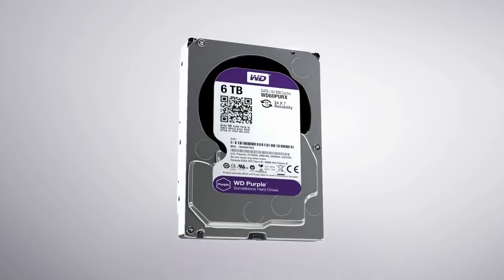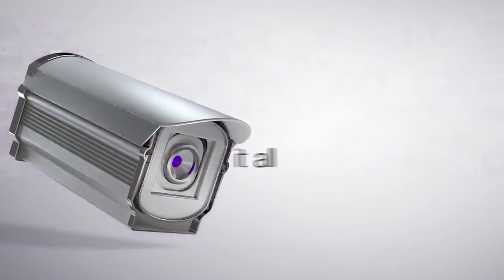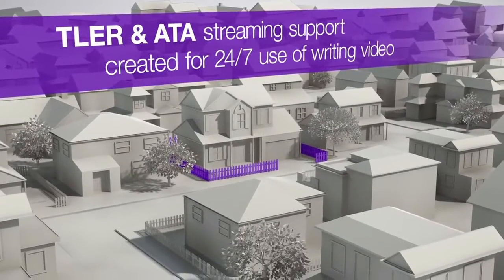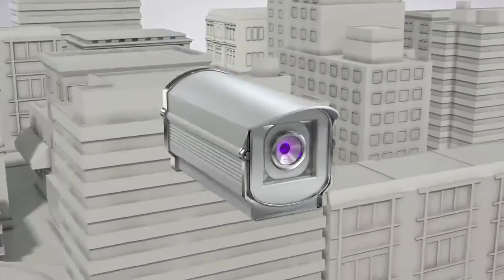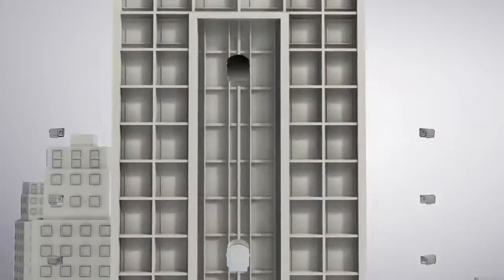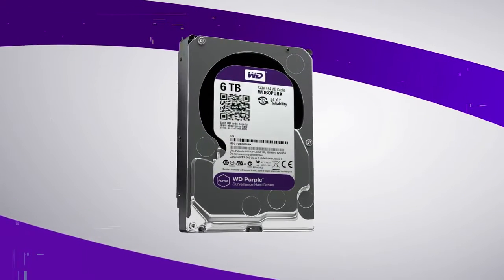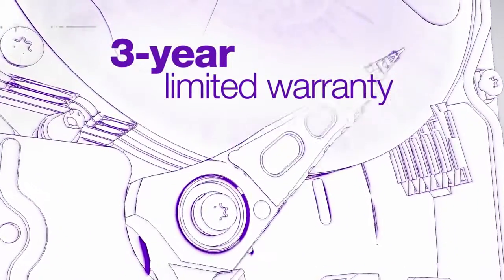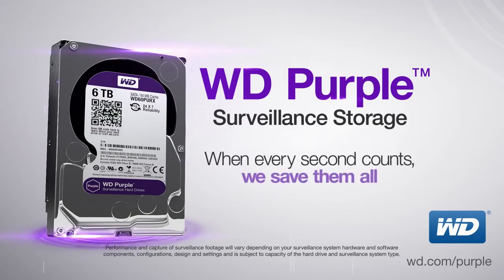WD Purple Surveillance Storage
La opción inteligente para la vigilancia

Los discos de almacenamiento para videovigilancia WD Purple incluyen la exclusiva tecnología AllFrame para proporcionar una fiabilidad y una tranquilidad superiores cuando instale un sistema de seguridad en su casa o empresa de pequeño y mediano tamaño. Las exclusivas actualizaciones del firmware de WD Purple son compatibles con la transmisión ATA para reducir los errores de pixelado y las interrupciones típicas en el vídeo que suelen producirse cuando los discos duros de sobremesa se utilizan incorrectamente como soluciones de almacenamiento en los sistemas de seguridad. Los discos de almacenamiento para videovigilancia WD Purple están diseñados y fabricados para el funcionamiento fiable de los sistemas de vigilancia y seguridad de alta definición que operan de forma ininterrumpida y que utilizan hasta ocho discos duros y 32 cámaras.

Elija un disco diseñado y fabricado para los sistemas de videovigilancia domésticos y de empresas y tendrá la certeza de que el disco duro está específicamente desarrollado para aplicaciones de videovigilancia.